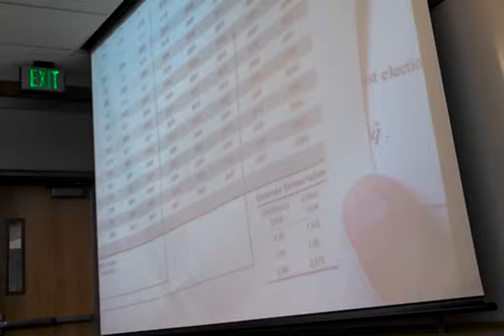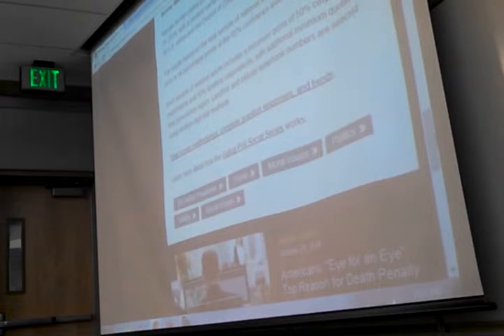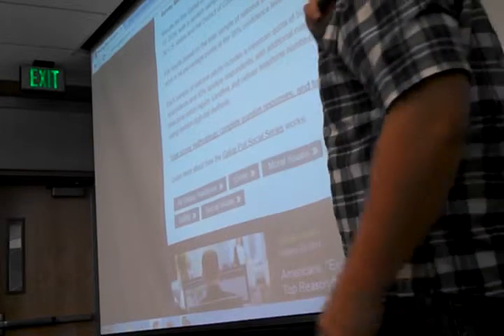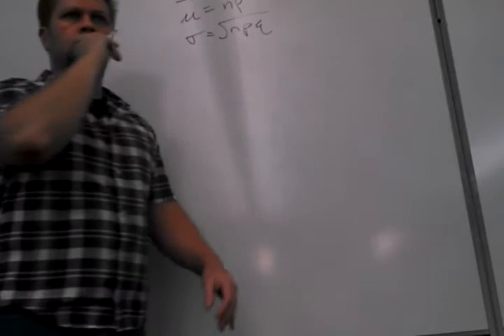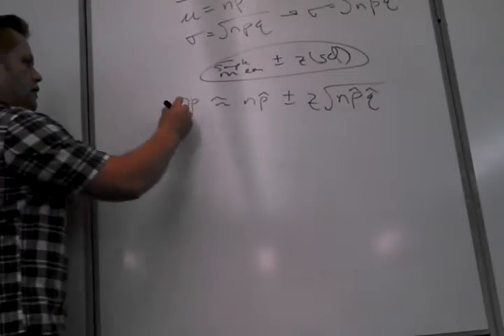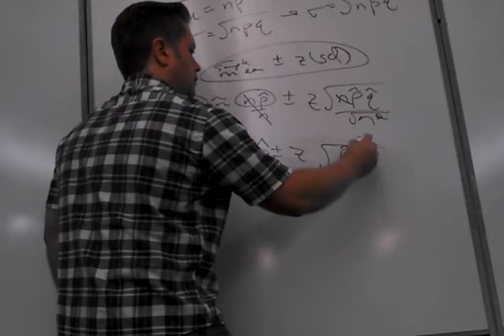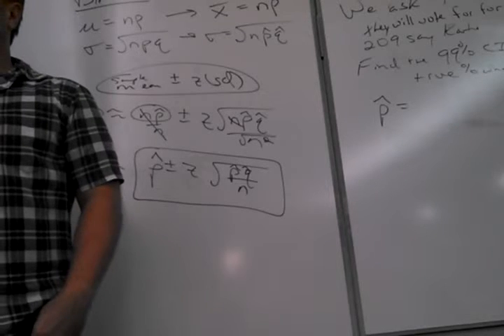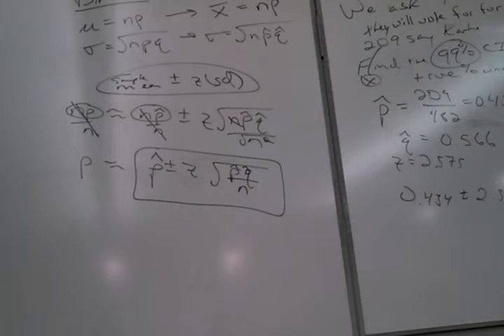Math 160, Oct 27 Lecture, Part 3